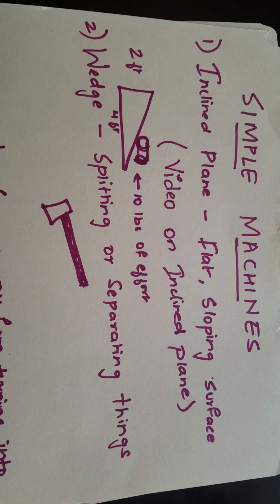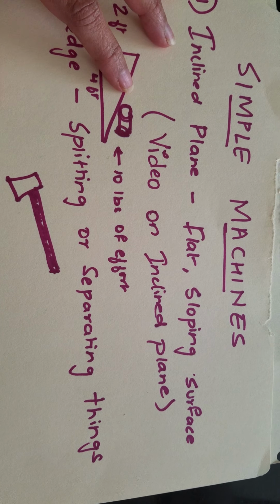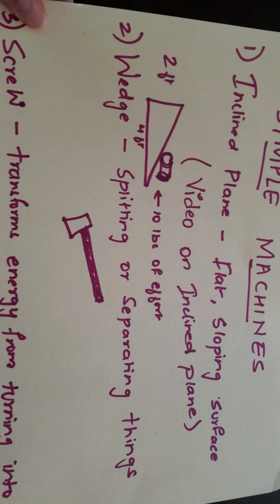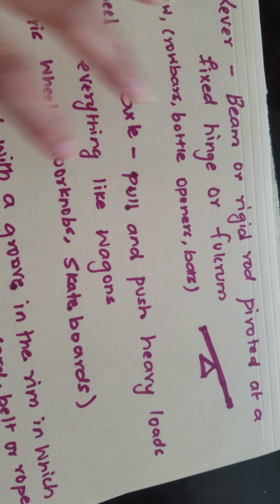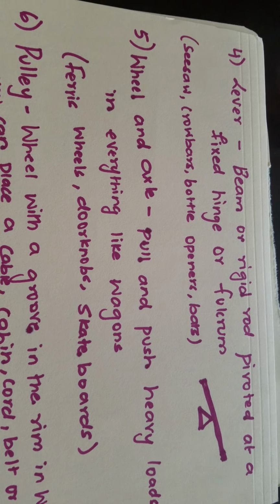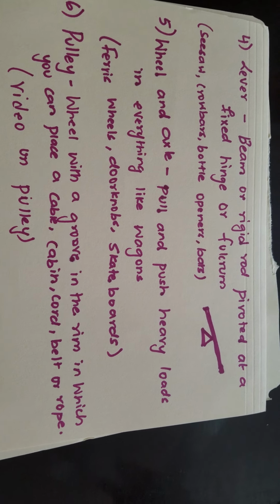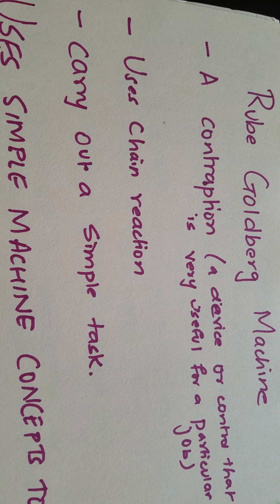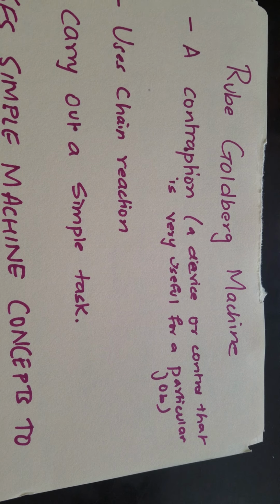Simple machines and Rube Goldberg machine